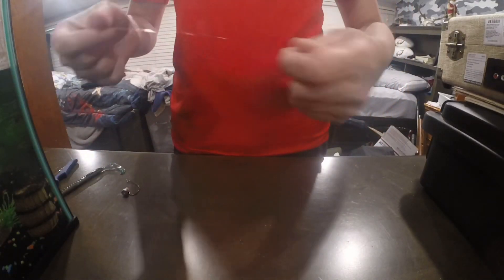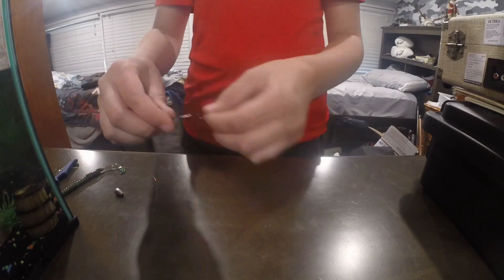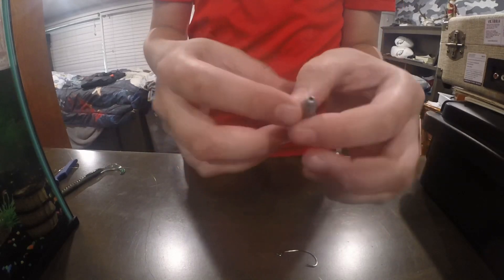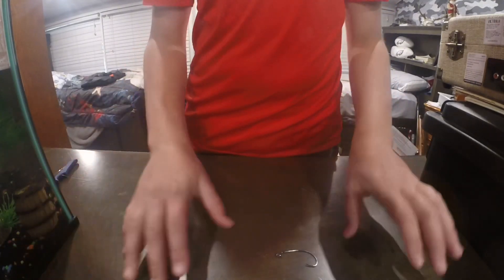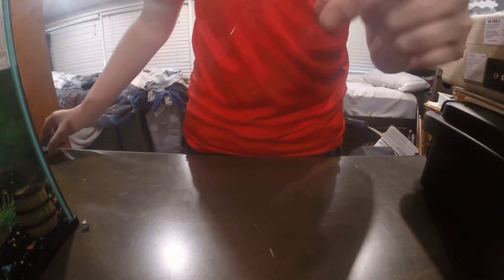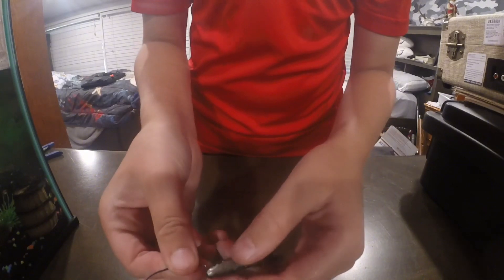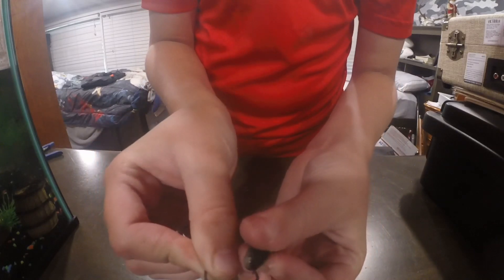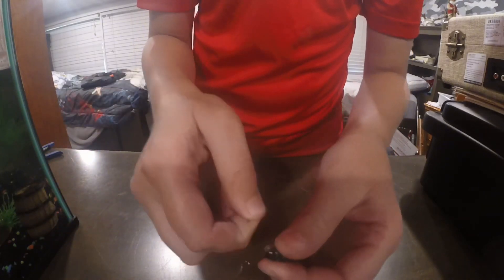How to tie a Texas rig.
Make sure you have a great day.￼